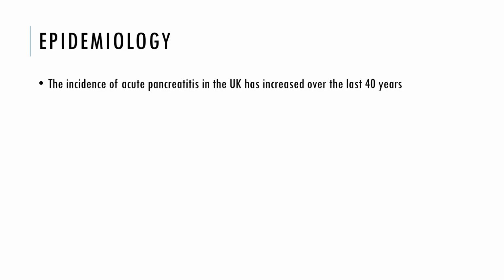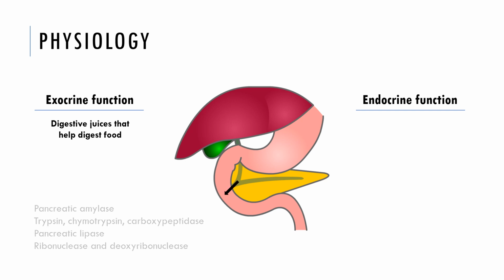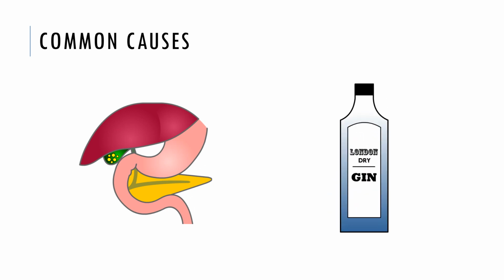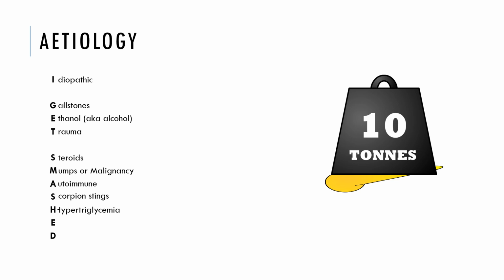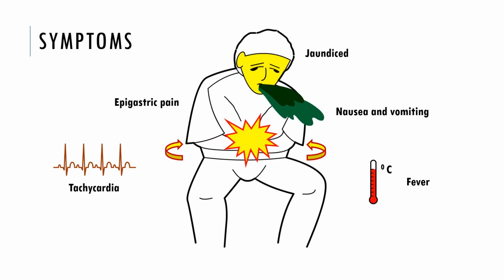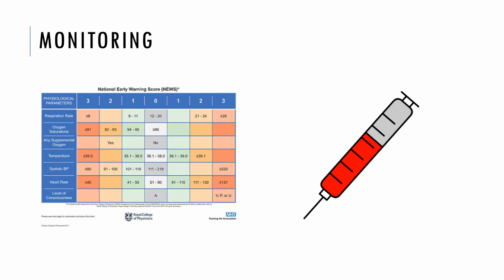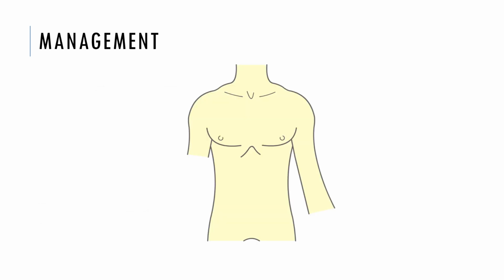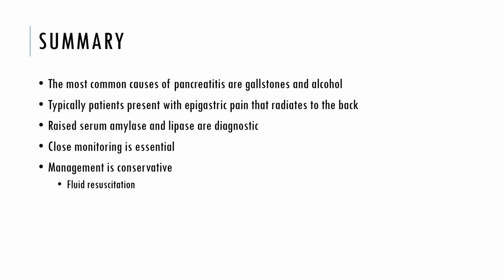Acute pancreatitis - An overview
This video is a technology enhanced learning resource developed as part of the "Technology Enhanced Education" module in medical education by the University of Nottingham.

At the comments below you can test your knowledge. The answers to the questions are:

Q1: Gallstones - Alcohol
Q2: Exocrine
Q3: Conservative
Q4: Amylase - Lipase
Q5: Epigastric - Back
Q6: Mild